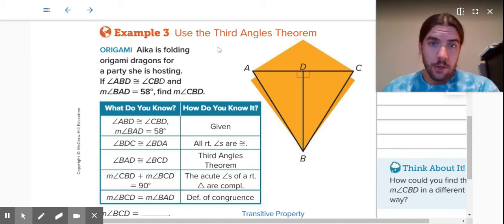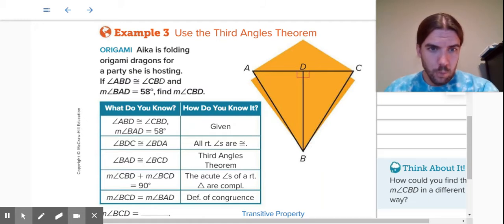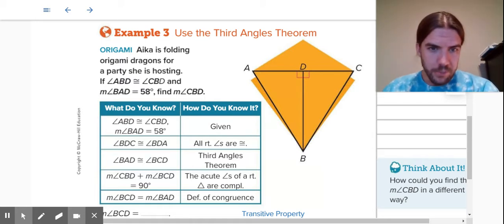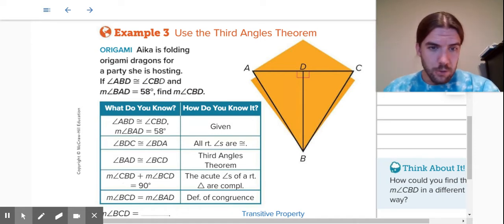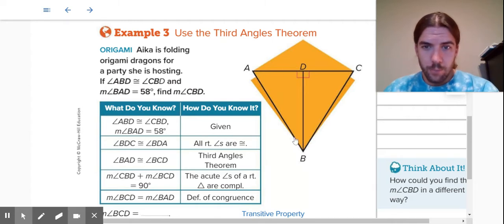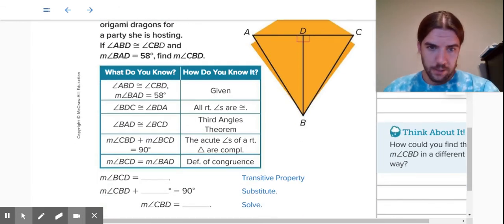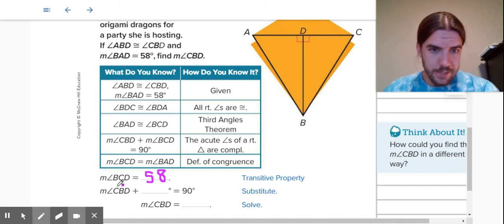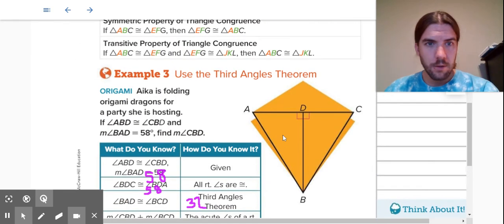5-2) Example #3 - Use the Third Angles Theorem